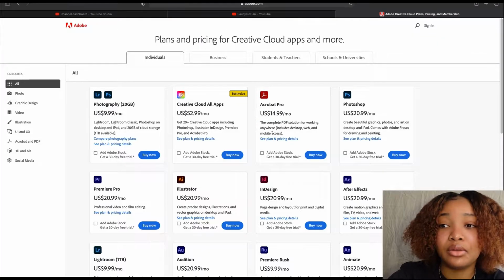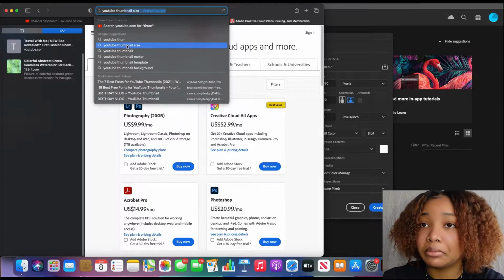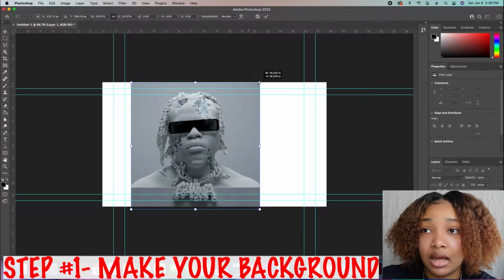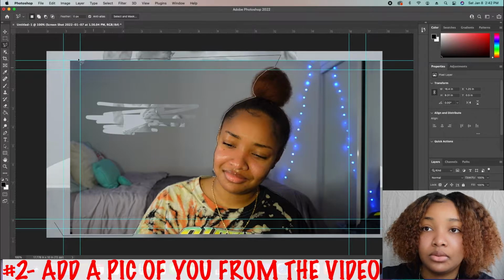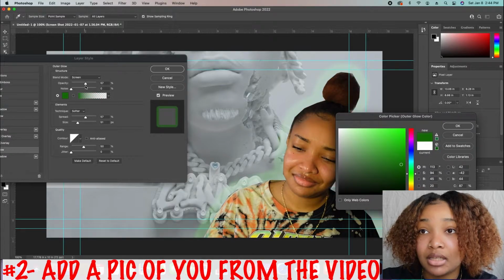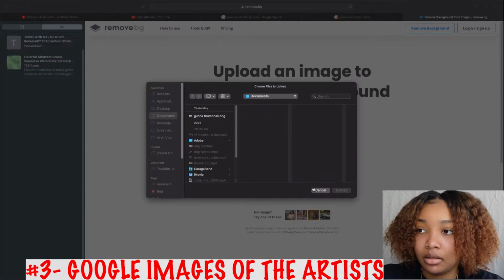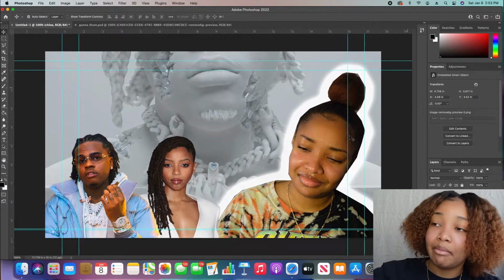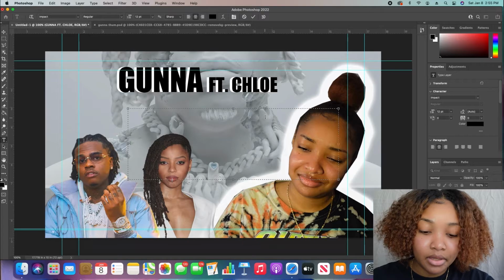Adobe Photoshop- How to Make a Thumbnail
Wassup guys its ya girl SaucyKidHari thanks for tuning in to another video.